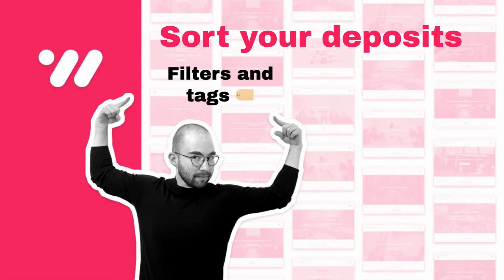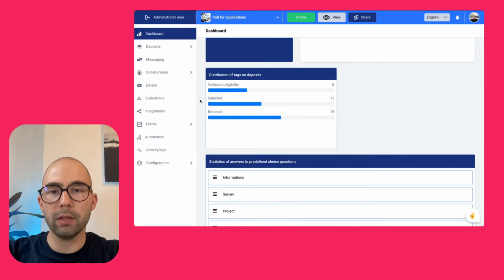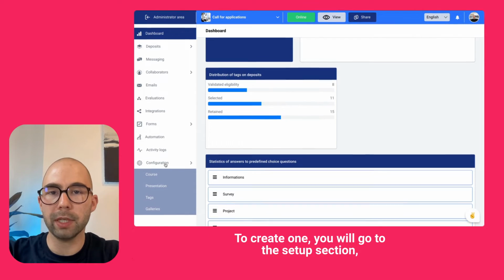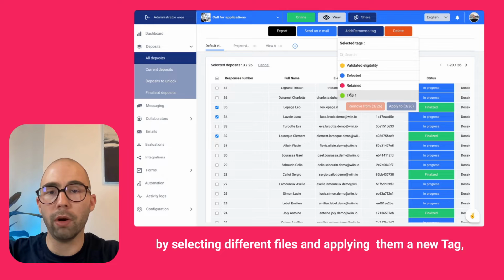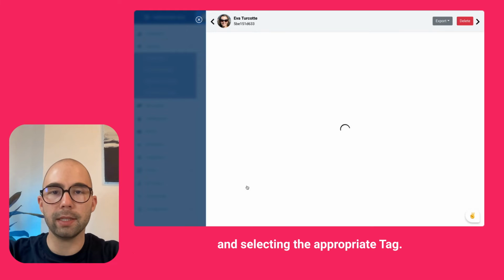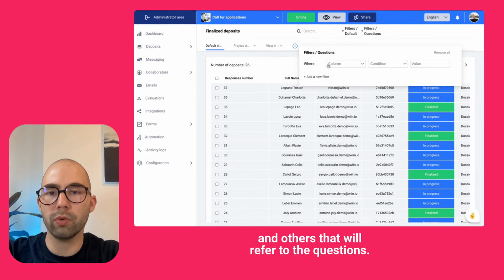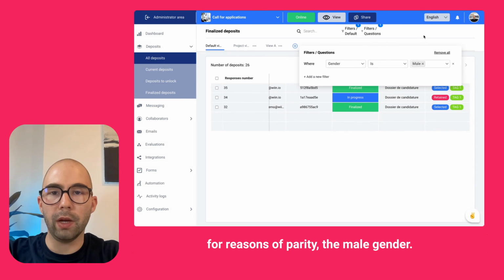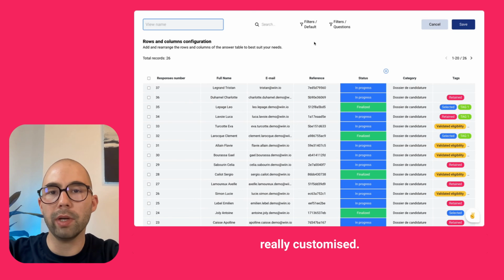Filter and qualify collected deposits 🏷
This video will give you a better understanding of the use of Tags and how to use them effectively on your program.